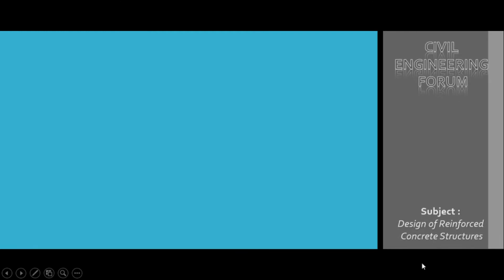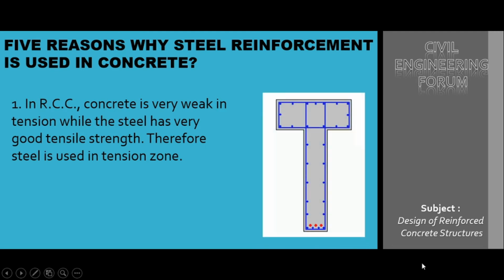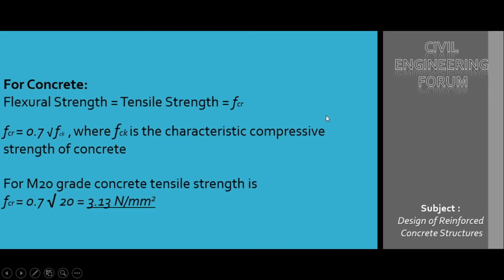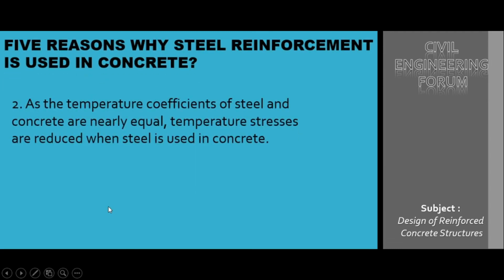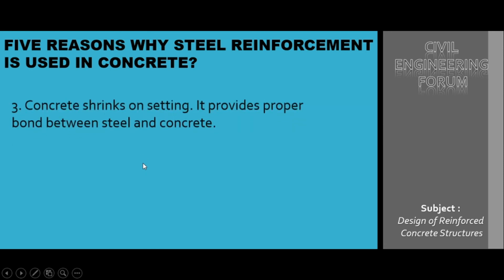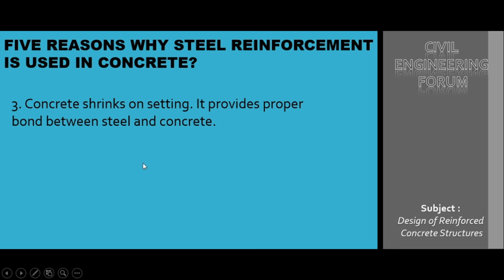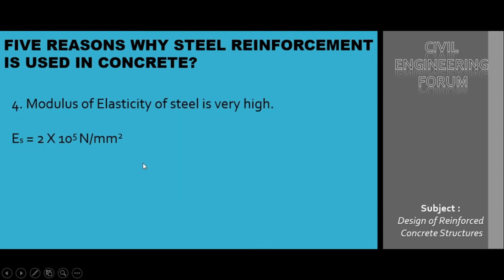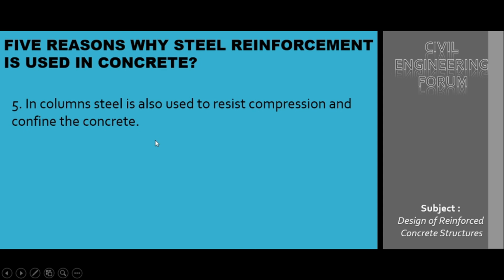5 Reasons for using Reinforcement in Cement Concrete | RCC Structure Design | Part 10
Why steel reinforcement is used in cement concrete | RCC Structure Design | Part 10

In this video, I have explained the top five use of steel reinforcement in cement concrete. The reason why no other material is used with concrete is given.
Factors such as Ductility, Flexibility, Coefficient of Thermal Expansion, Coefficient of temperature, Tension, Compression, Shrinkage, etc have been given in this video.